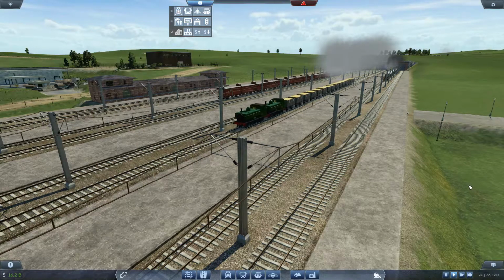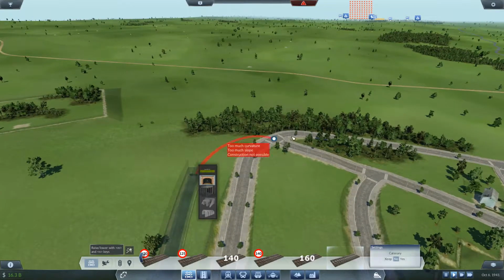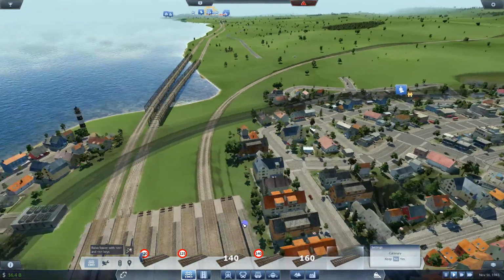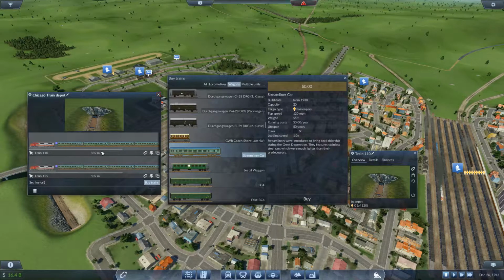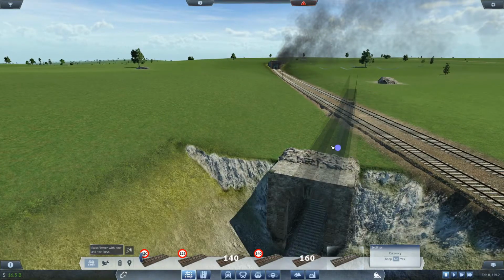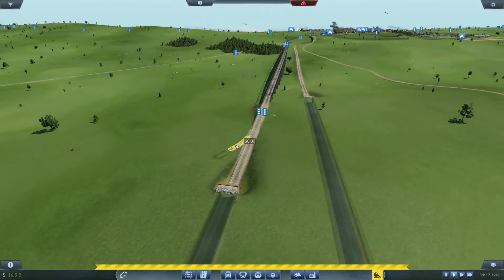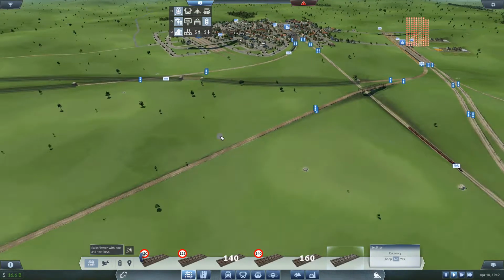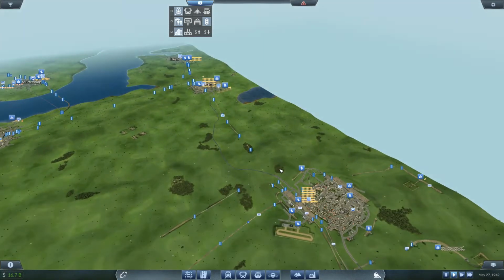Transport Fever The Mods EP 74 NYC To Chicago